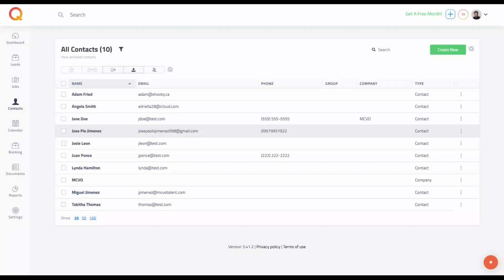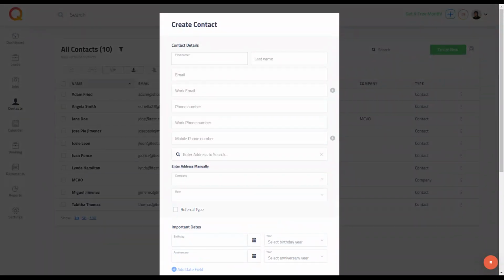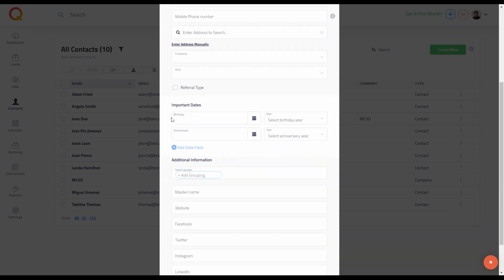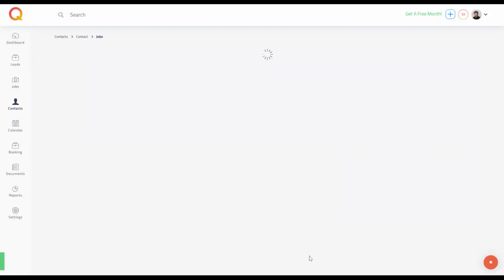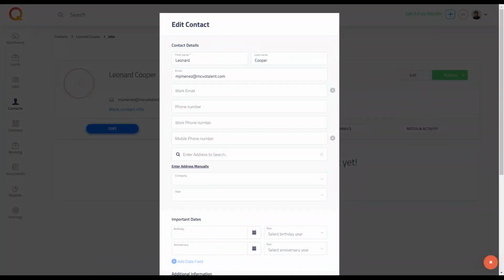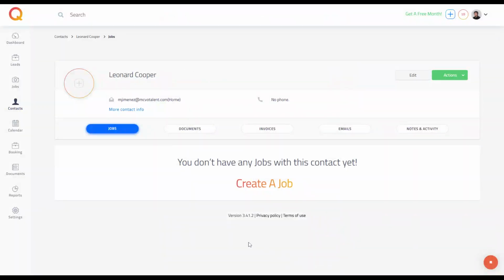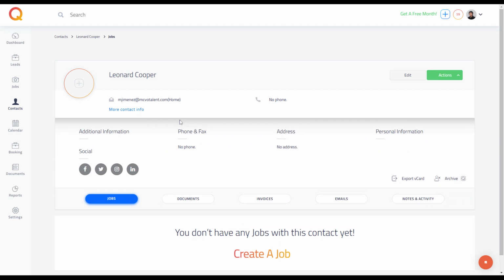Adding a Contact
In this quick tutorial, we demonstrate how to add a new contact to your contact list.